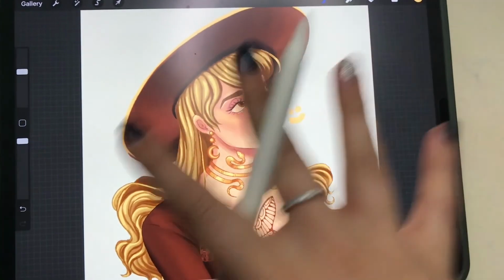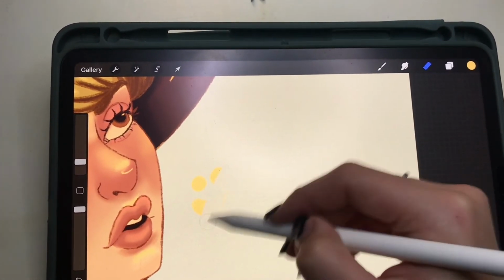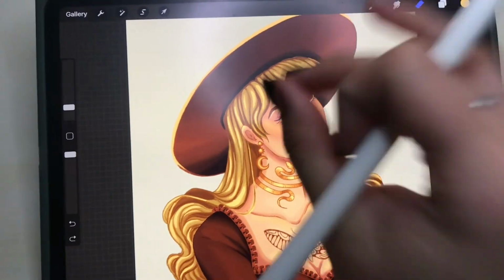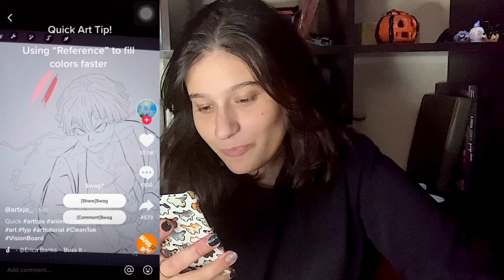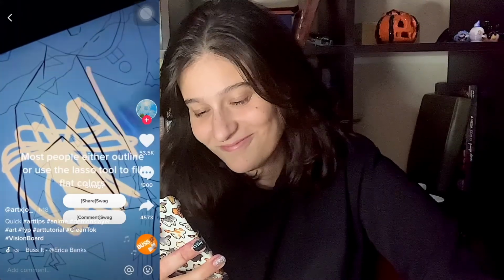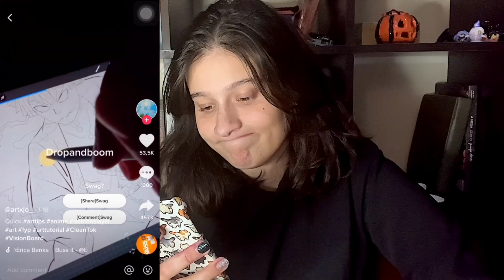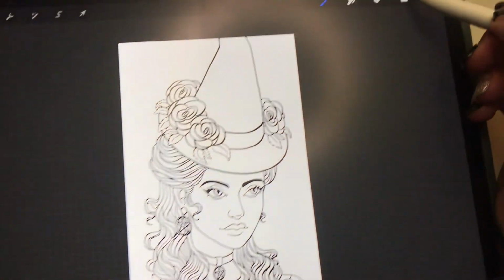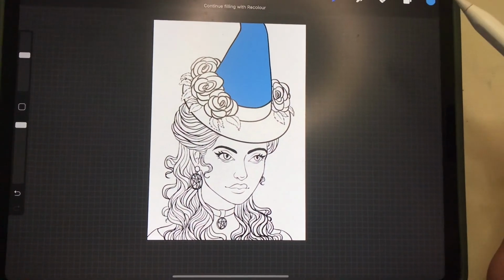How Is This Working??! ⎮ Testing Viral TikTok Art Hacks!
Let's test out some viral Tiktok art hacks! Will they work? Or are they fake??

Come follow me and say hi!

Time Stamps:
00:00 - Intro
01:27 - First Hack
03:56 - Second Hack
07:26 - Third Hack
09:37 - Fourth Hack
14:55 - Fifth Hack
21:35 - Final Thoughts